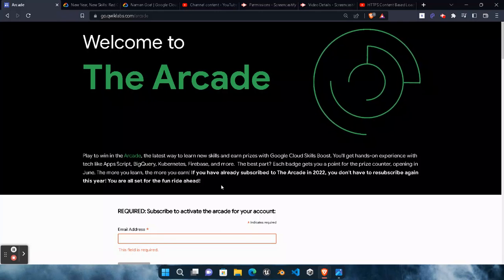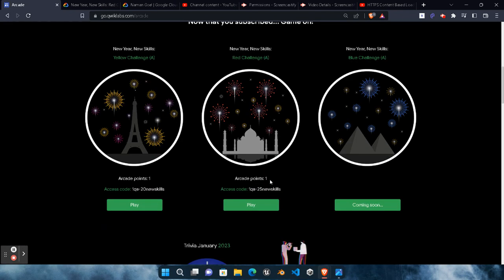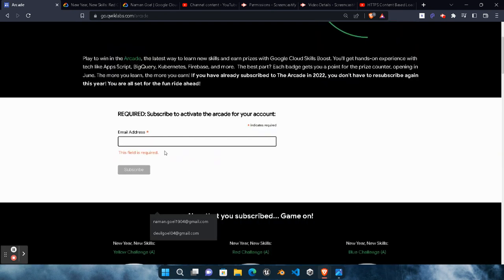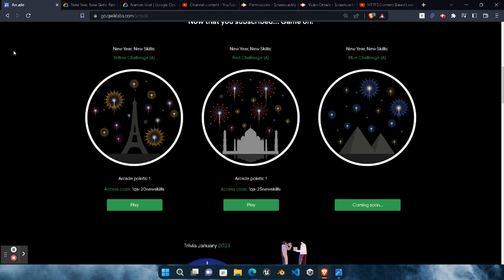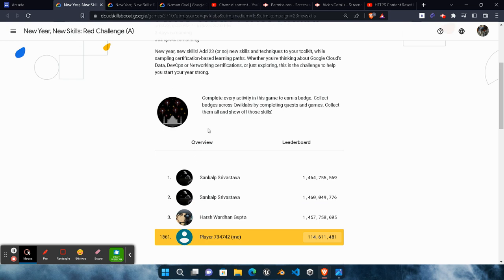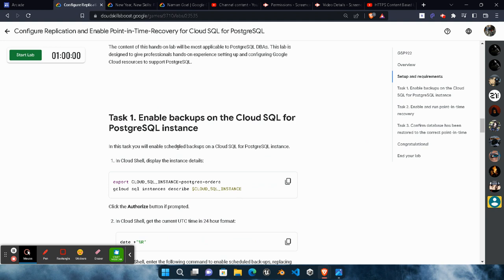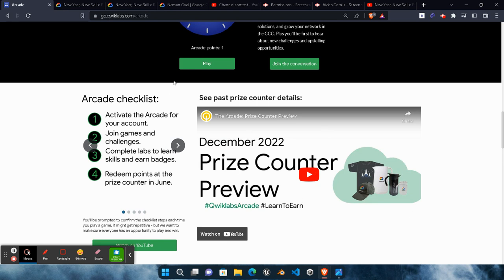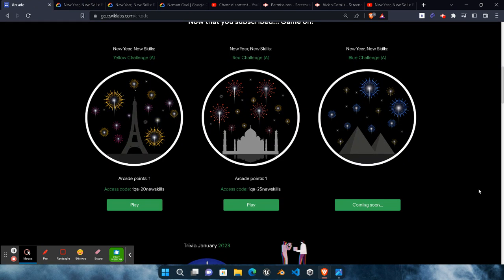Google Cloud Arcade 2023 Event || Learn To Earn || How to enroll || Details Covered in Hinglish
This Video Is Specially for my new subscribers Who don't know anything about arcade event organised by google cloud qwiklabs .
In This Video I explained each and every important steps regarding his event like how to enroll, what is the significance of the badges, how You can claim your swags

Access Code:-1qa-25newskills